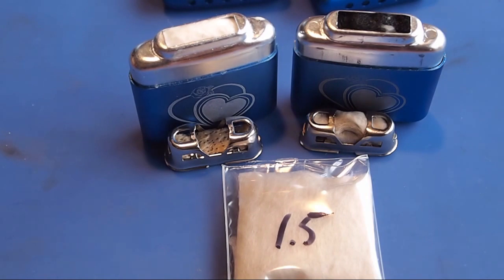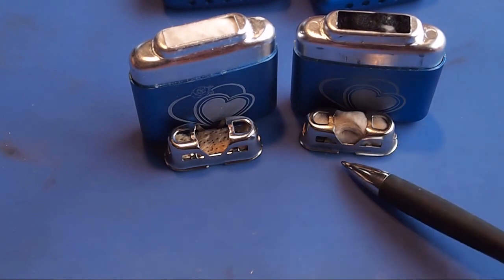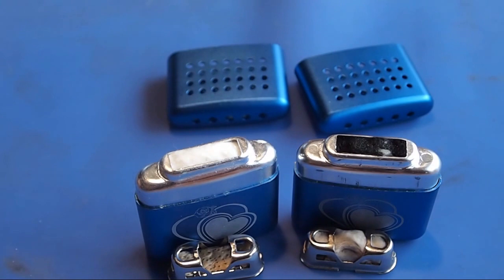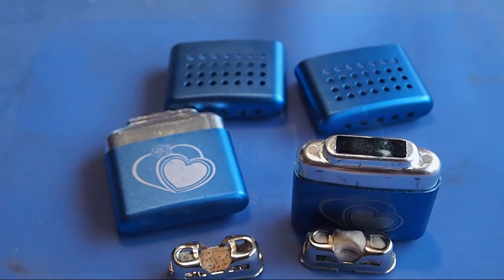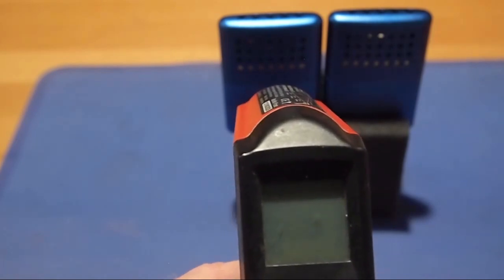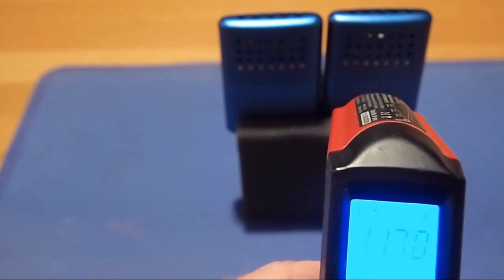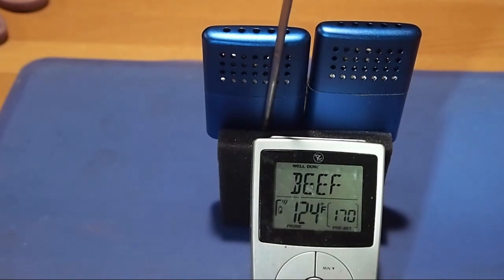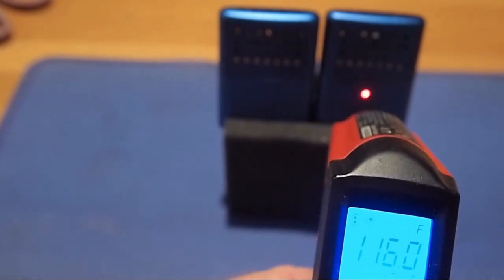Handwarmers, S01E02: Rebuilding Hand Warmers and Improving Performance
Rebuilding with carbon felt and platinum catalyst.

One of the most often asked questions we've had since doing the intial video more than a year ago, is where can I get some catalyst material. That has been a big problem until now, because you'd need to buy enough of it to rebuild thousands of hand warmers. And quite frankly, I don't expect to live that long. Finally we've been able to source some quality (made in the USA) platinum catalyst pads, and I underscore the word 'quality'. Until now, the best I've been able to do, is get replacement heads from China, and tear the material out of them to rebuilt heads from Zippo to Peacock. I noticed that the quality of the material looked rather sketchy. When I looked into it, I learned that a quality platinum catalyst material should contain 1% platinum. But, you can get other transition metal catalysts to use in building a hand warmer head such as iron ($59.00/Ton), vanadium($.02/g), nickel ($.01/g), and palladium ($24.05/g) that are cheaper than platinum at $29.27/g*. So we've send some Chinese catalyst material off to the lab for testing, and will post the results here when they come in. The problem with those is multifactorial. They do not live as long on the substrate material, and the core temperature of 1200 that the platinum can achieve is not realized. (What do you think is in the Chinese catalyst material?)

As you'll see in this demonstration, when we placed some of the new catalyst material into a hand warmer head, and used about 3x as much as was previously packed into the head, it was too hot to touch unless oxygen restricted in a carry pouch. So it would seem, real platinum catalyst does make a difference, and you can fine tune your head to meet your individual needs.

Oh.. BTW, I sometimes get asked why not the electric hand warmers? A: There are 10 millon Joules in an ounce of fuel, there are 10 thousand Joules in a AA battery (that weighs .8 of an ounce).

* Spot market prices at time of writing.